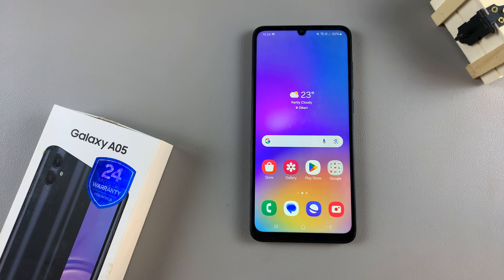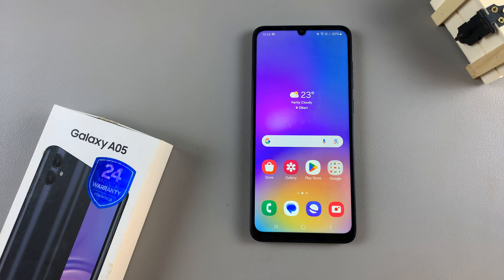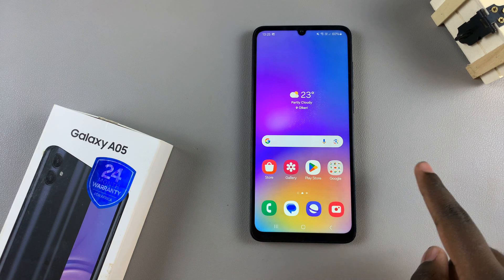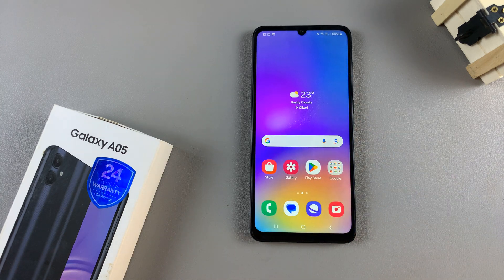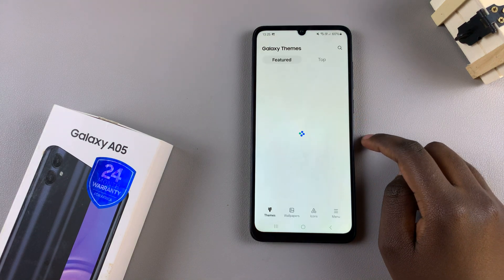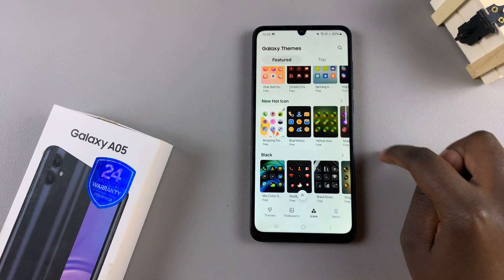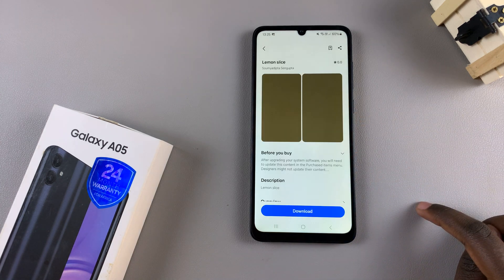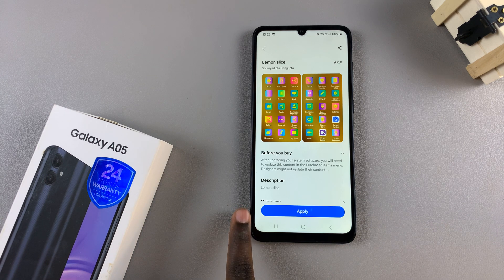How To Change Icon Theme On Samsung Galaxy A05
Learn How To Change Icon Theme On Samsung Galaxy A05.

Customizing your Samsung Galaxy A05 with a new icon theme is a fantastic way to refresh the look and feel of your device, adding a touch of personalization to your everyday experience.

Whether you're aiming for a sleek, minimalist aesthetic or something vibrant and colorful, changing your icon theme is simple and can make a big difference in how your phone looks and feels. In this tutorial, we'll walk you through the steps to change the icon theme on your Samsung Galaxy A05.

1: Unlock your Samsung Galaxy A05 and navigate to the home screen. From there, swipe down from the top of the screen to reveal the notification shade. Tap on the gear icon in the top-right corner to access the Settings menu.

2: Once in the Settings menu, scroll down until you find the "Themes" option. Tap on it to open the Themes settings. At this point, tap on "icons" in the menu bar at the bottom of the screen.

Following this, browse through the available icon themes until you find one that suits your taste.

3: Then, tap on the icon theme you want to preview it. You'll see a preview of how the theme will change the look of your device, including the icons. Take your time to ensure you're happy with the overall look and feel of the theme.

If you're satisfied with the preview, tap on "Download" and then select "Apply" to apply the icon theme to your Samsung Galaxy A05.

4: Once you've applied the icon theme, you're all set! Enjoy your freshly customized Samsung Galaxy A05 with its new icon theme. Your device will now reflect your personal style every time you use it, adding a personal touch to your smartphone experience.

Samsung Galaxy A25 5G, Factory Unlocked GSM:

Samsung Galaxy S24 Ultra (Factory Unlocked):

Samsung Galaxy A15:

Samsung Galaxy A05 (Unlocked):

SAMSUNG Galaxy FIT 3:

TCL 55-Inch Q7 QLED 4K Smart Google TV:

Cell Phone Tripod Adapter